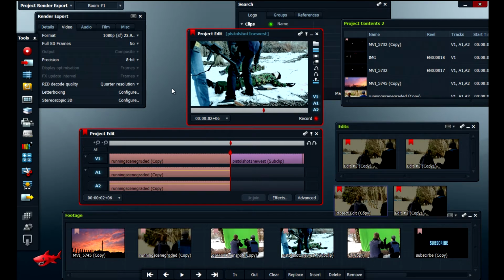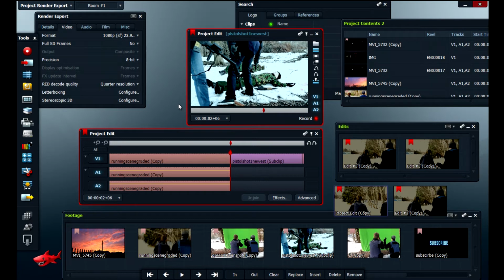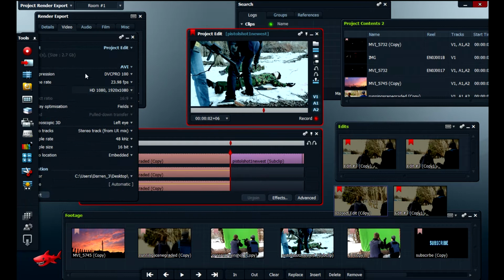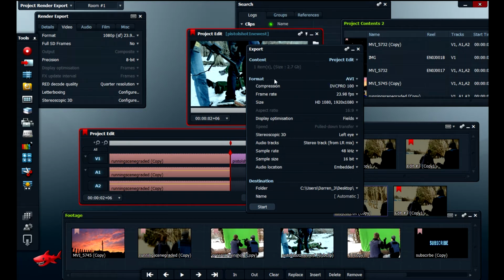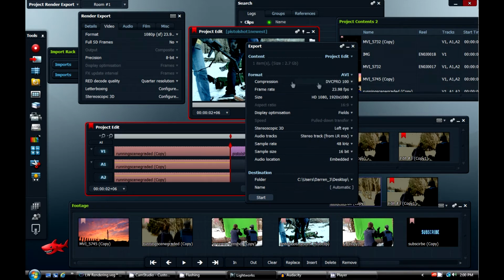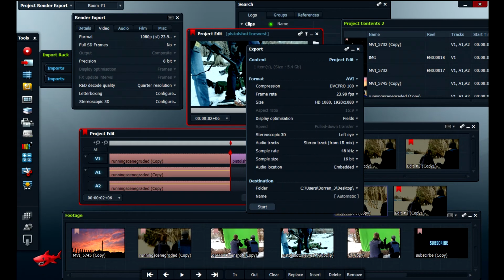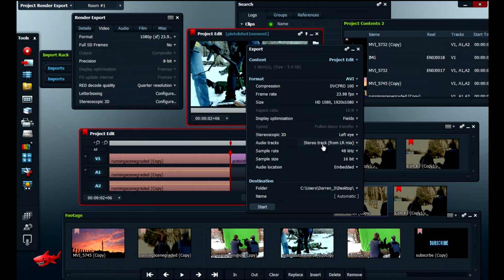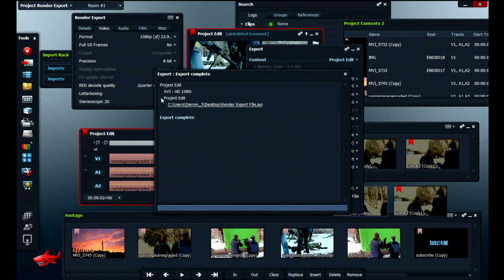Lightworks: Rendering Tutorial (Part 18)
Learn how to render and export videos using the Lightworks program.